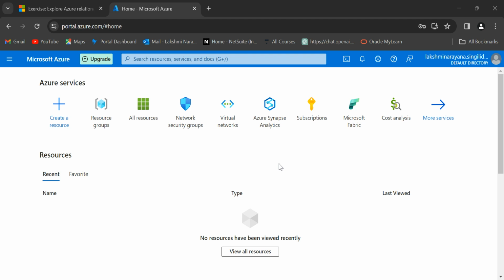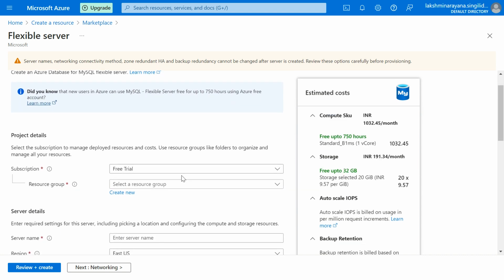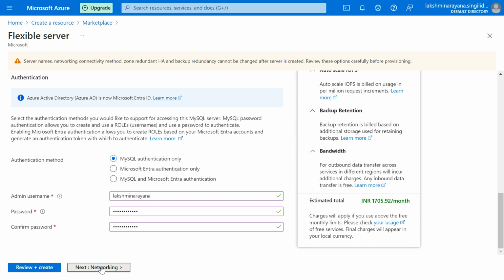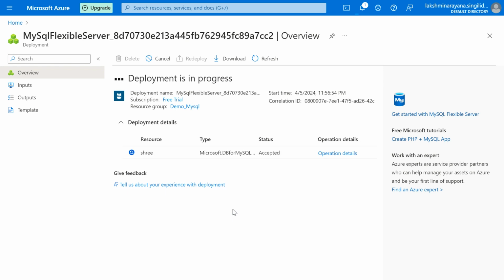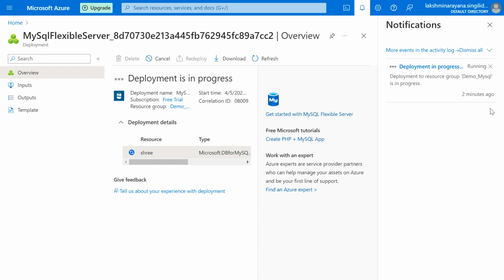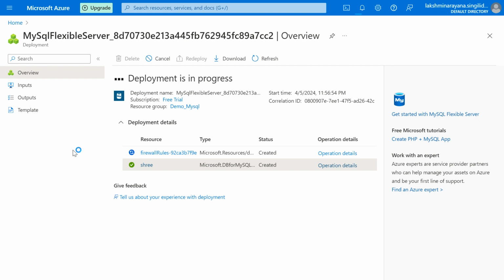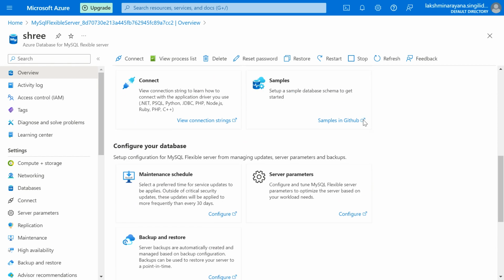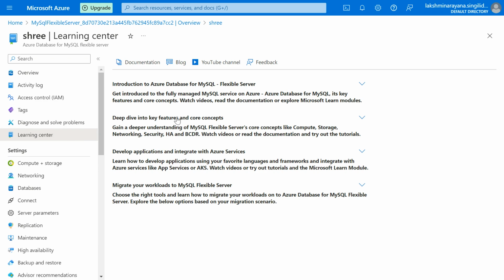DP-900 Hands-on Lab: 1.2 Exercise - Explore Azure Relational Database Services(My SQL)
In this hands-on lab, participants will delve into the world of Azure Relational Database Services. They will learn how to set up, configure, and manage various Azure SQL Database instances, as well as explore other relational database options such as Azure Database for MySQL and Azure Database for PostgreSQL. Through practical exercises, participants will gain a thorough understanding of Azure's relational database offerings and their use cases.